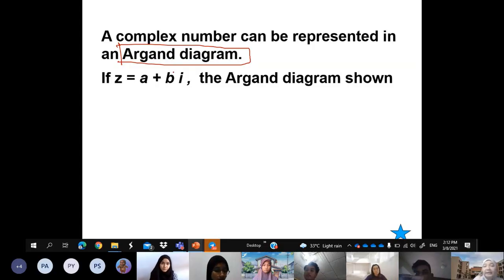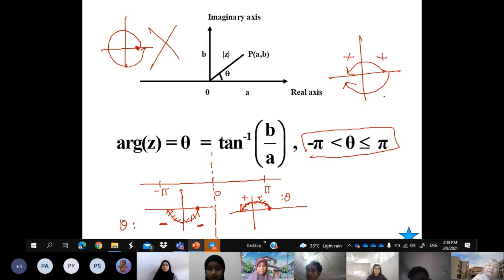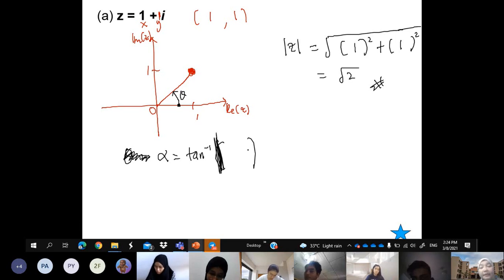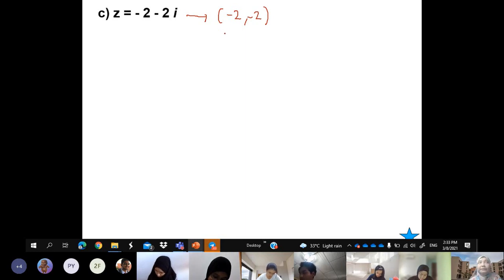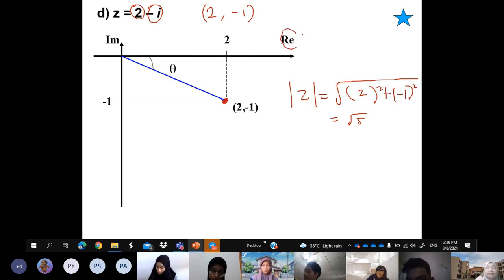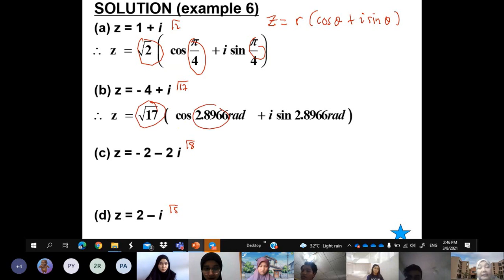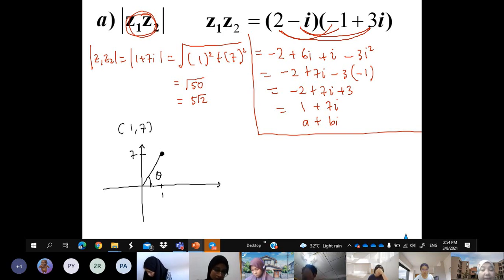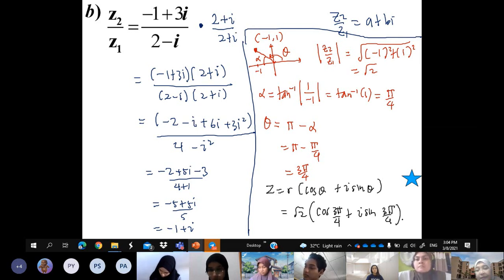1 2 Complex Numbers part 2/2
Number Systems
1 2 Complex Numbers part 2/2
Argand diagram
Modulus and Argument of a Complex Number
A Polar Form of a Complex Number